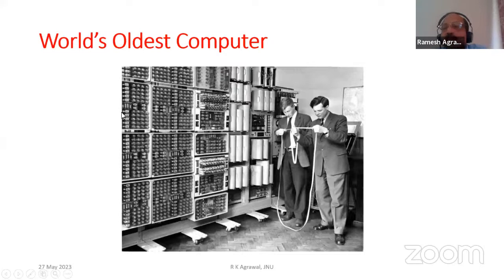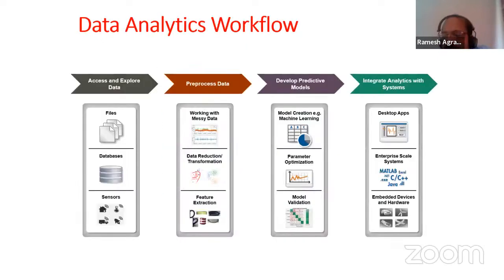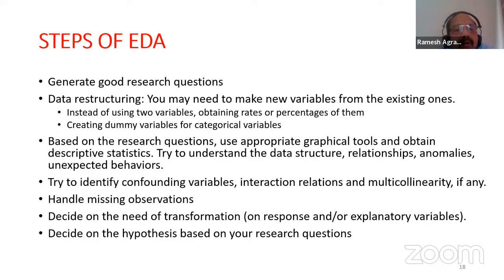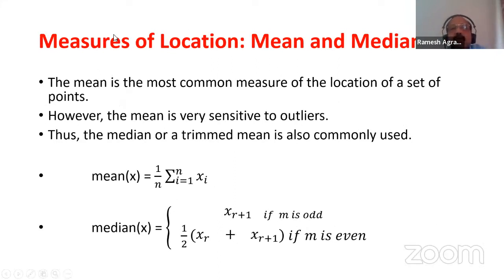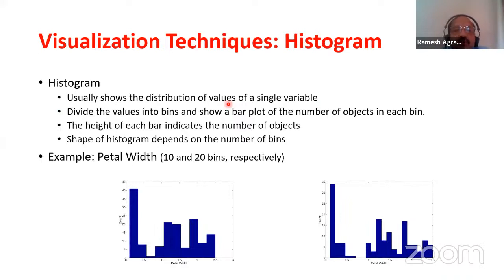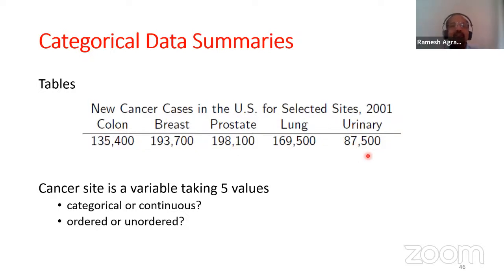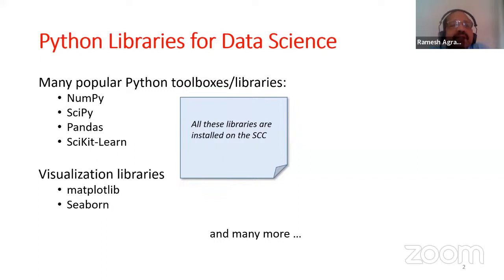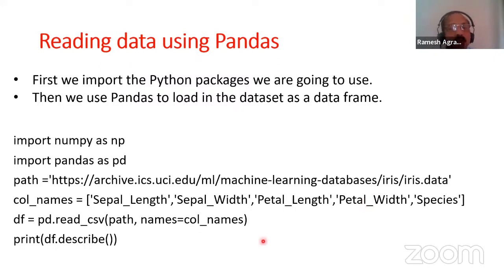Data Science: Exploratory Data Analysis Techniques, Prof. R. K. Agarwal